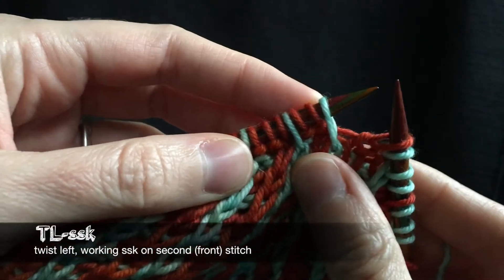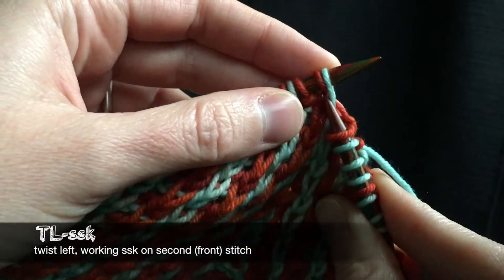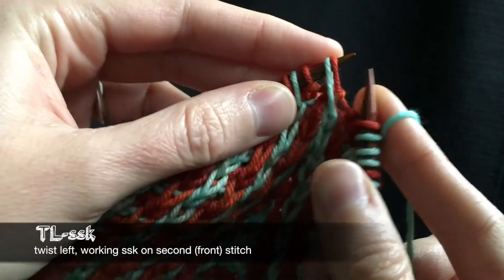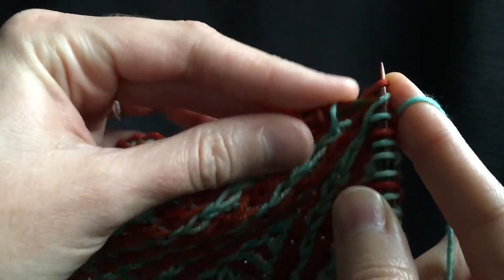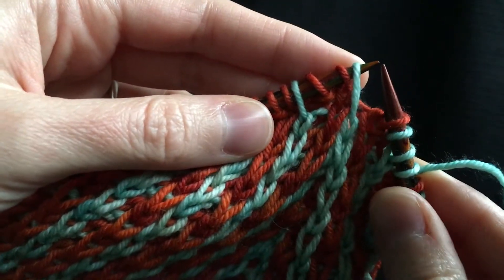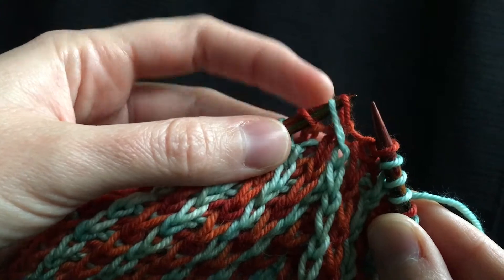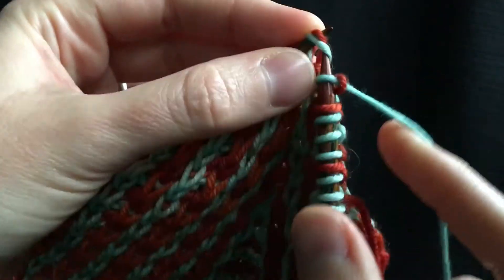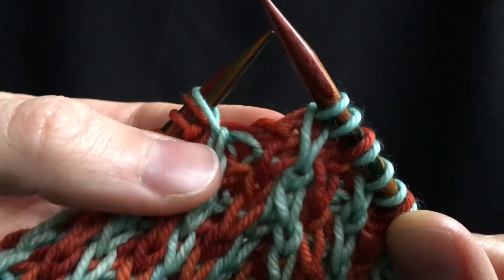TL-ssk (twist left, ssk)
Twist left, working ssk with the second (front) stitch.  I show 2 different ways of making the twist in this video.  The pattern being worked is Liy